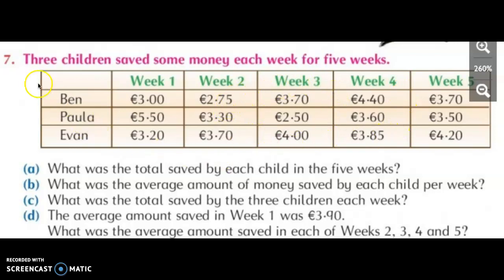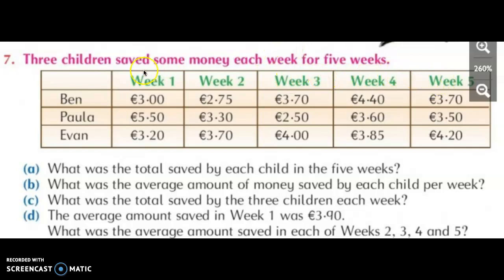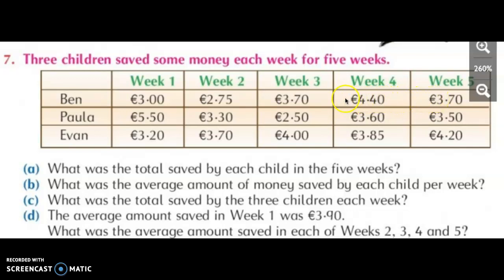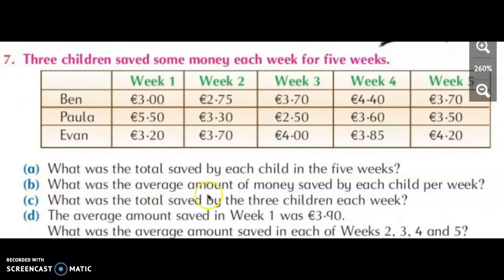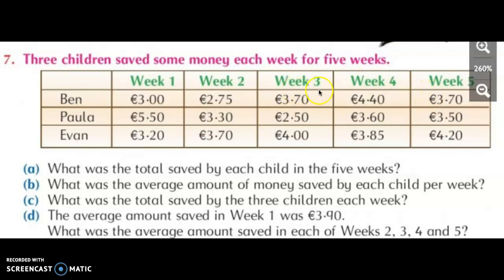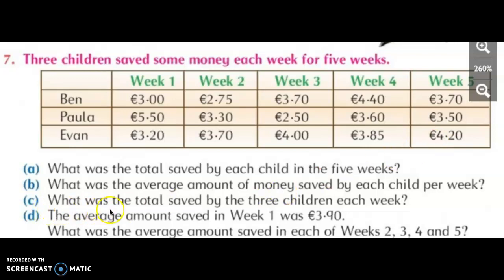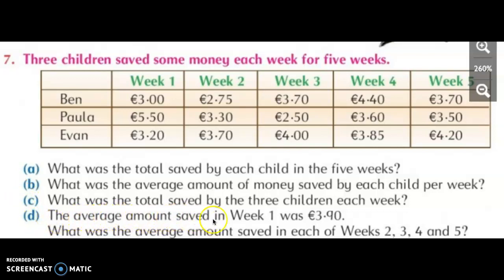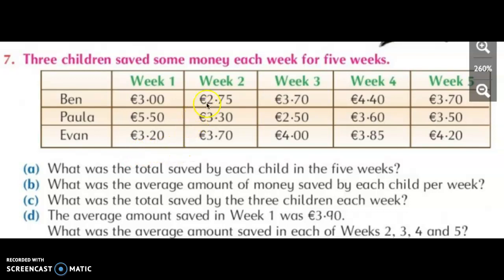Data set questions